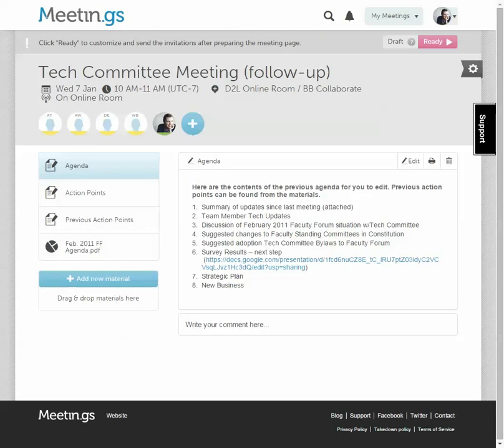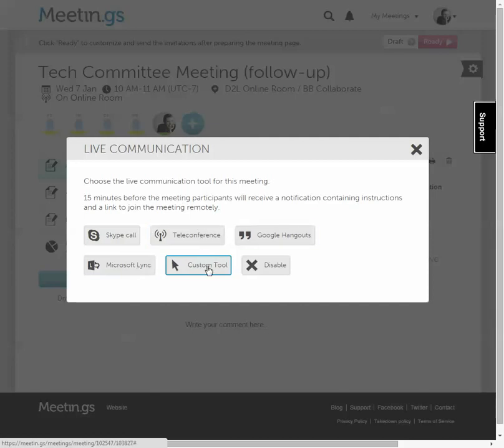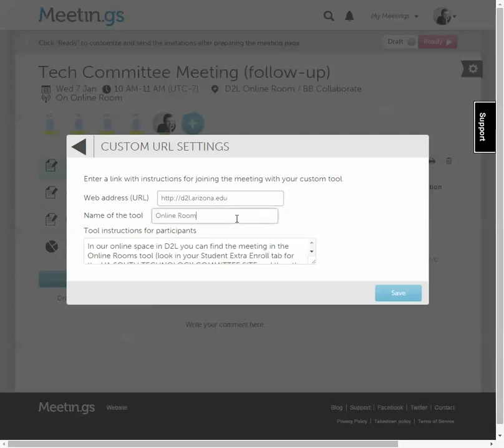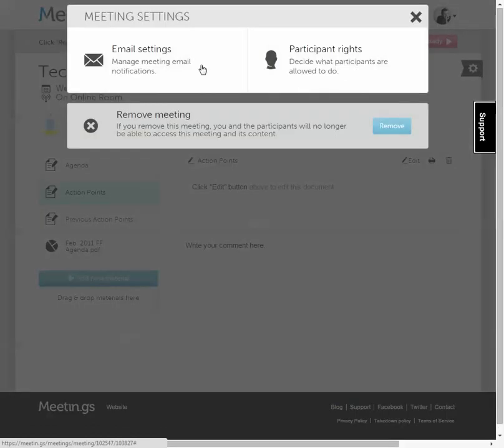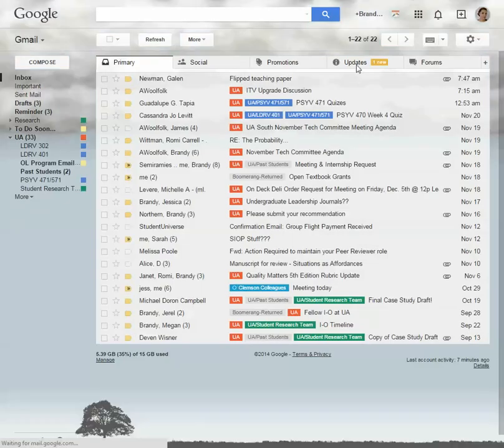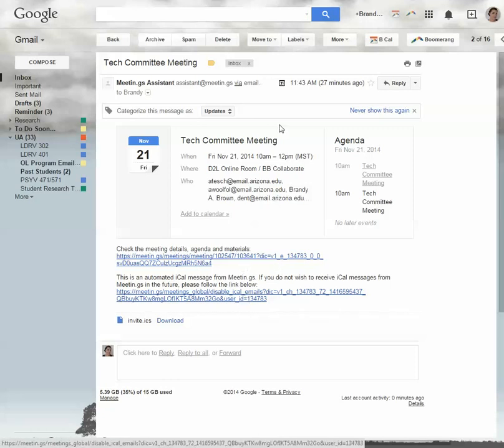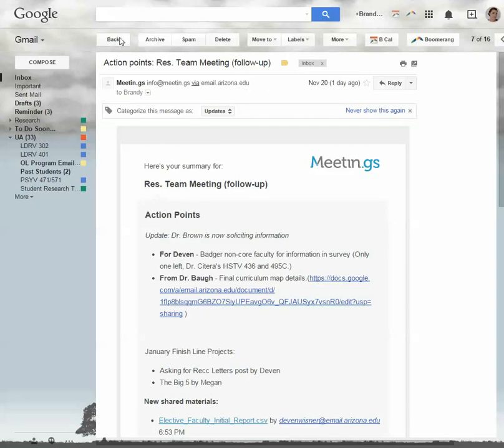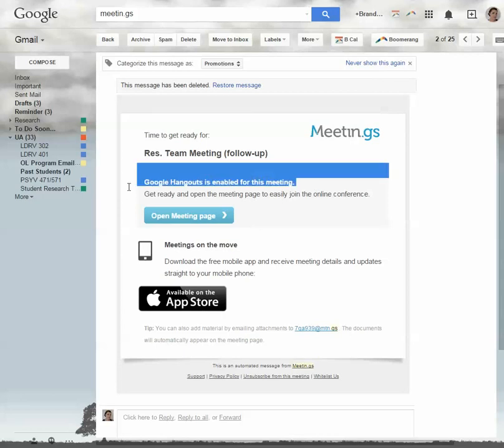Meetin.gs - My favorite meeting management tool.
- My favorite meeting management tool (as a professor) at least in Nov. 2014.  I've found this increased my research team's productivity quite a bit and we have had 0 tech issues connecting virtually since we started using it to initiate our meetings.